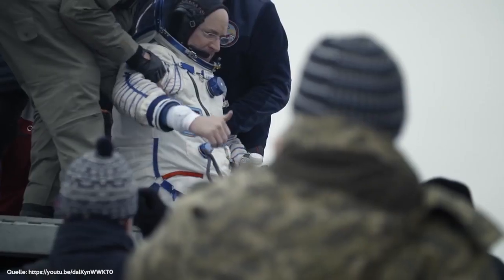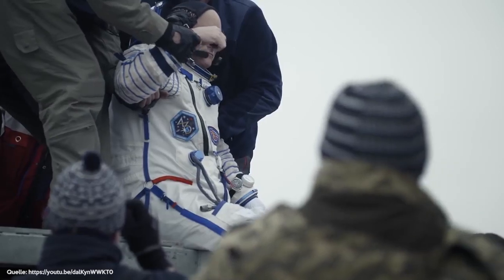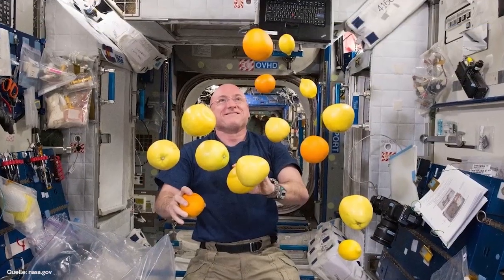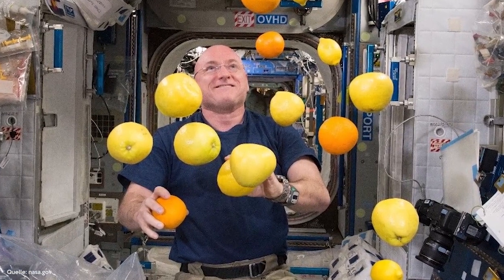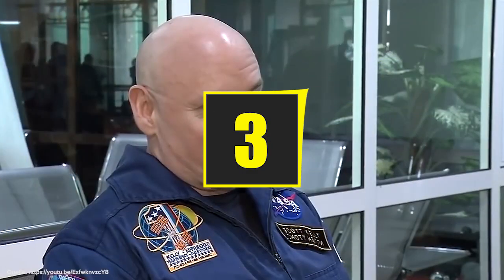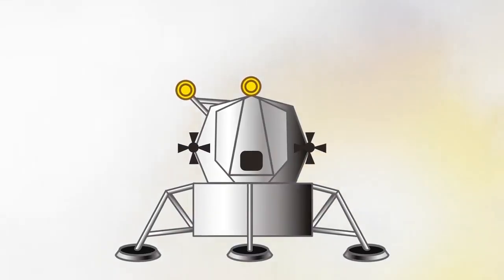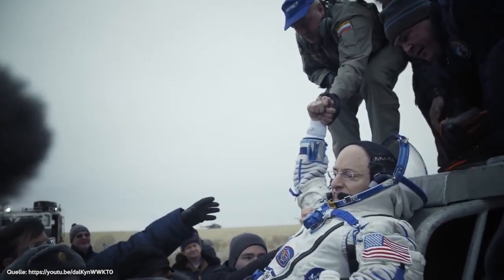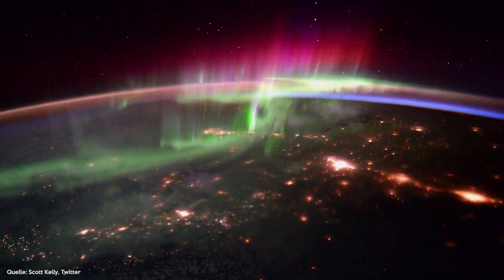What Would Happen If You Spend One Year in Space?!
You lose a lot of muscle power for example but see for yourself...